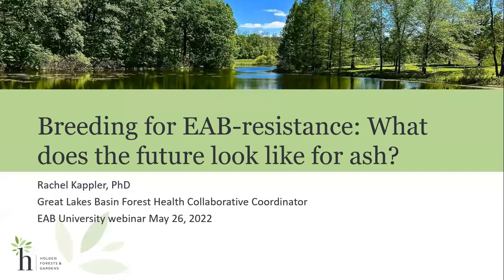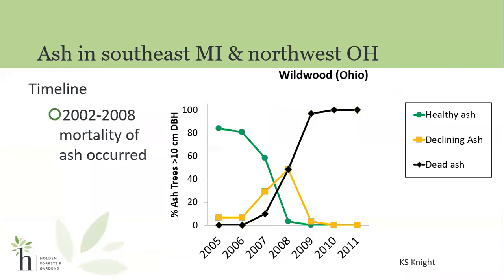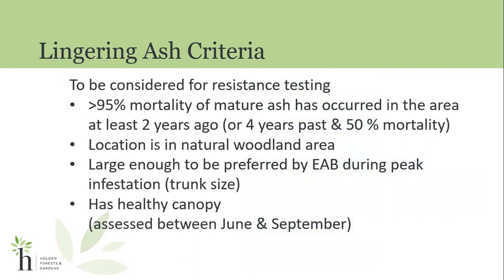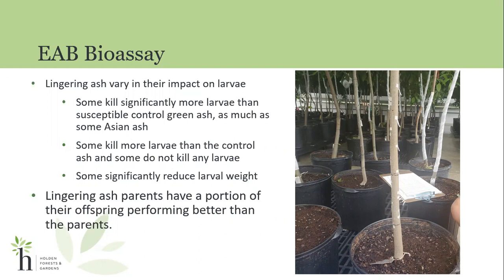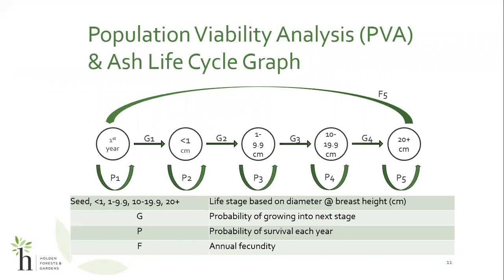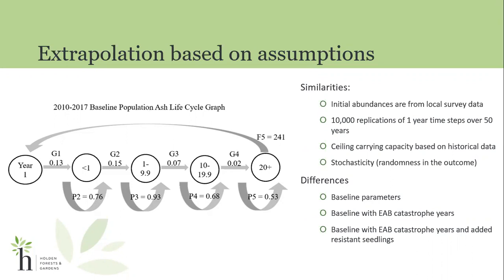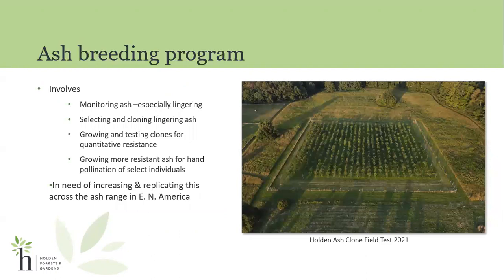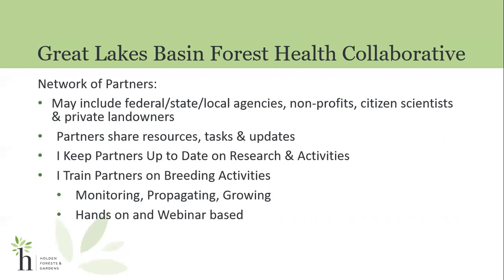Breeding for EAB Resistance: What Does the Future Look Like for Ash Trees?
In this presentation by Rachel Kappler, coordinator of partners of the Great Lakes Basin Forest Health Collaborative, an overview of the studies dealing with ash trees resistant to emerald ash borer (EAB) and the progress being made in the effort to save North American ash trees. She also talks about ways you can help.